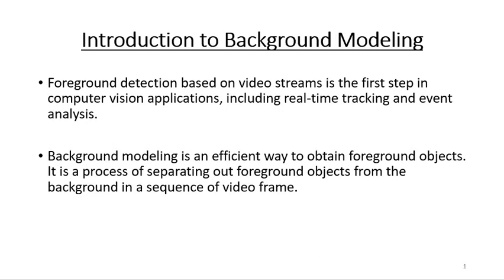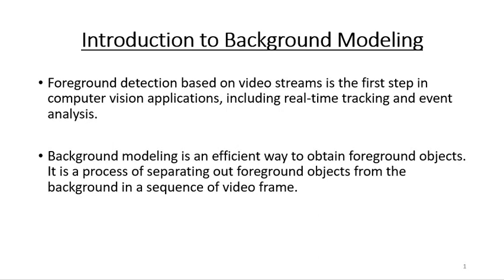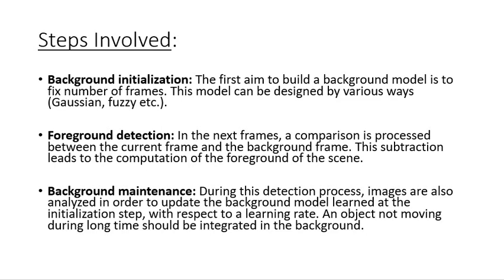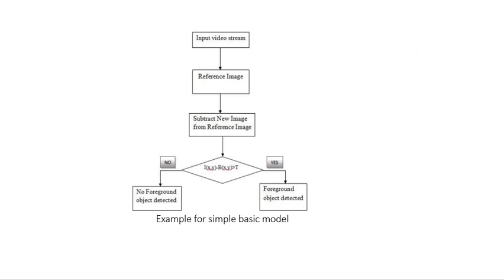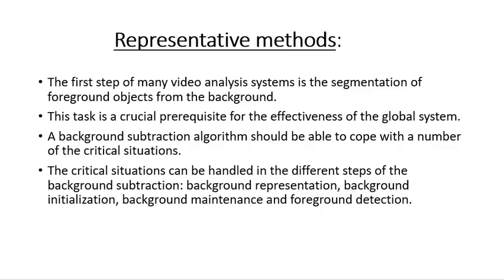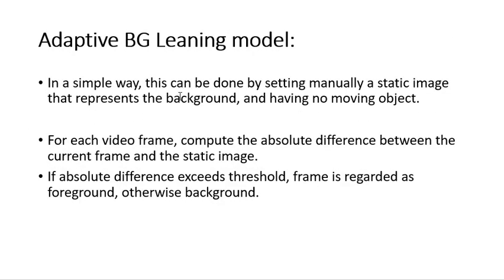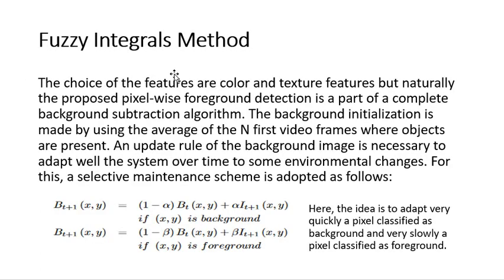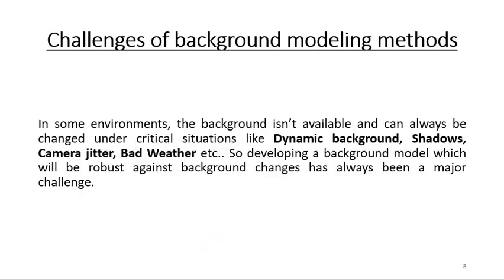Motion Detection using Background Subtraction Methods(ProGeek Cup 1.0 Project Idea)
Here I have discussed basic idea of three methods namely Ad BG Learning, GMM and Fuzzy Integral Methods.